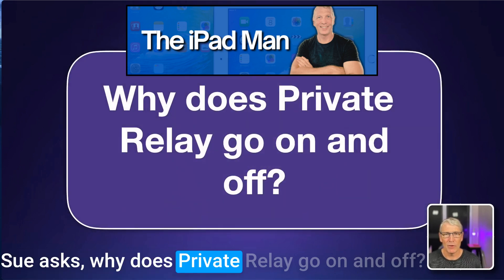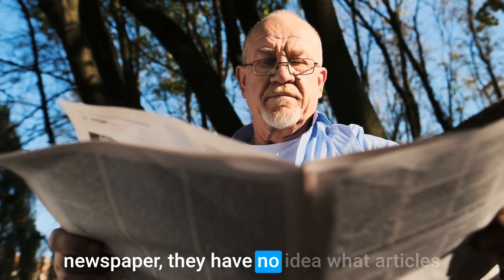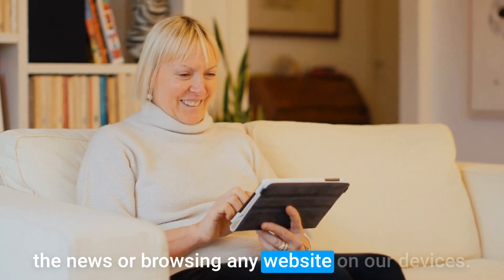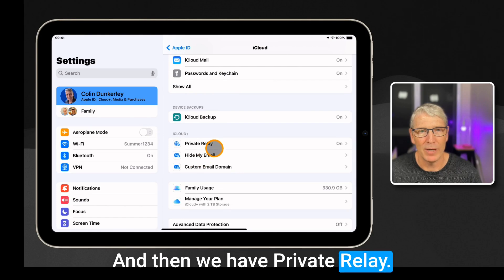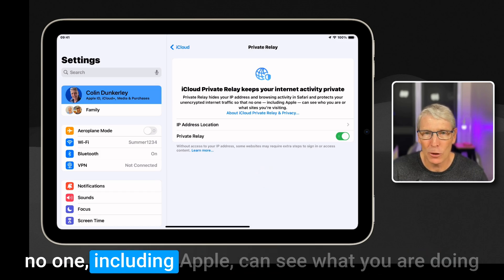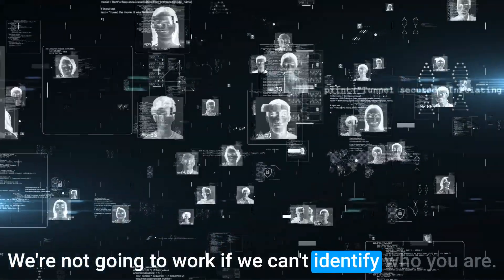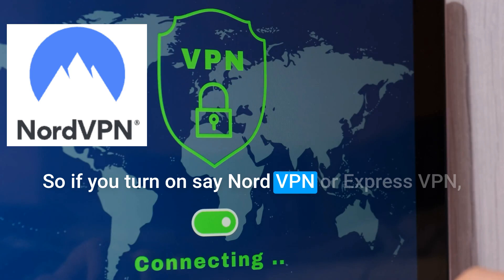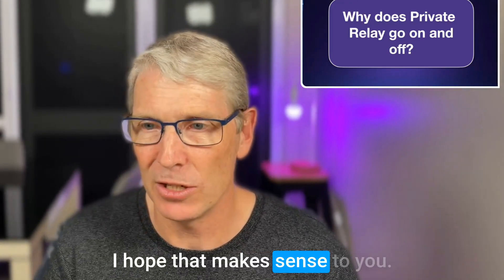Why does Private Relay go on and off?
Sue asks, "Why does Private Relay go on and off?" In this quick Ask The iPad Man video, Private Relay will be explained and this question answered.

❓Want to ask The iPad Man a question? Join The iPad Man Live for a FREE Q&A session on the 1st & 3rd Tuesday of every month